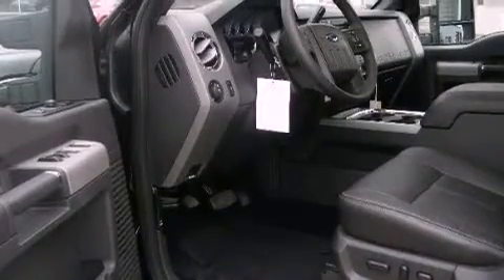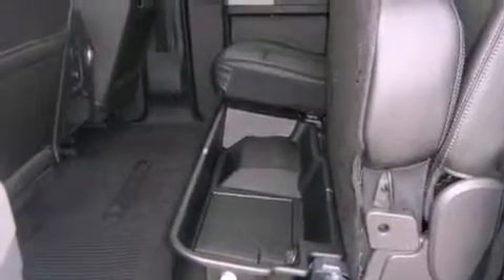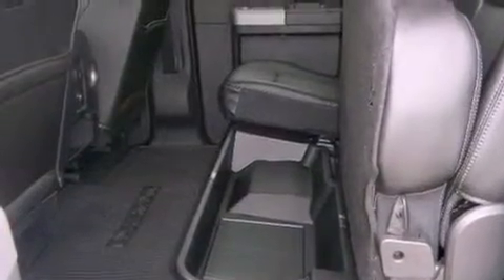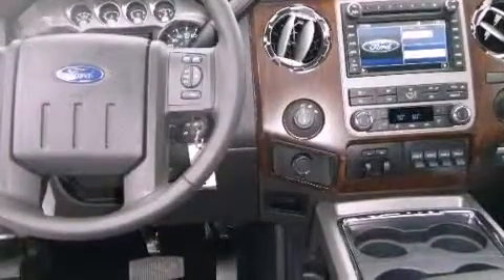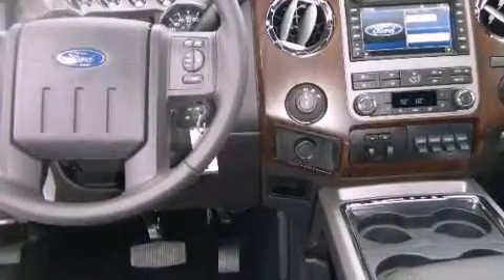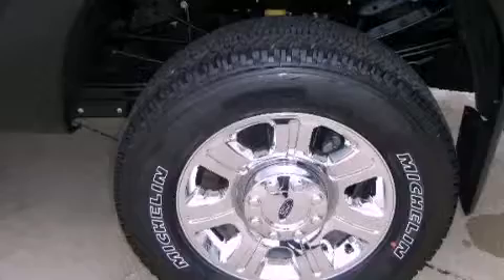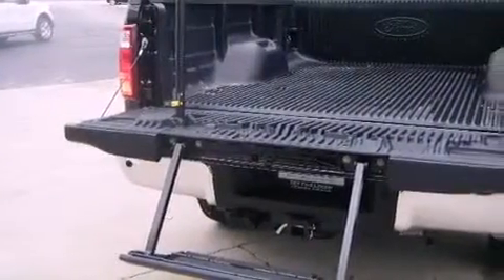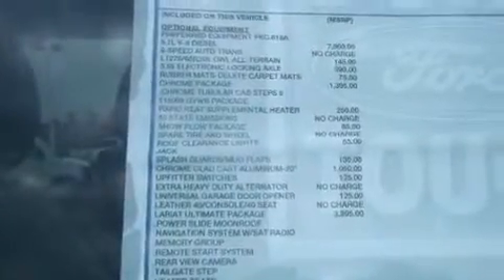2012 Ford Super Duty South Bend IN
Year : 2012
 Make : Ford
 Model : Super Duty

 Trans . : Automatic

 Miles : 10

 2012 Ford Super Duty Goshen IN